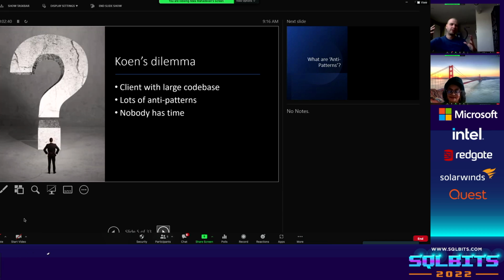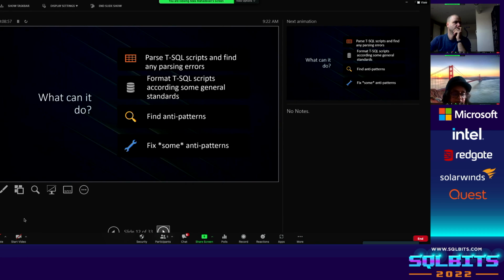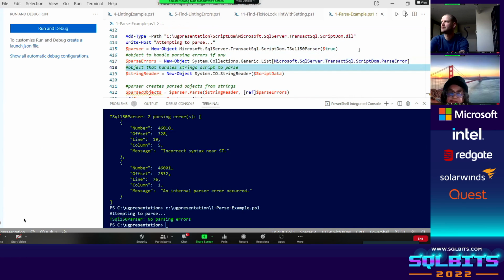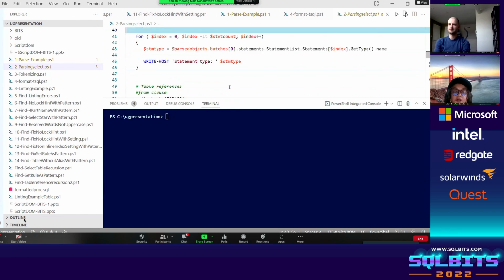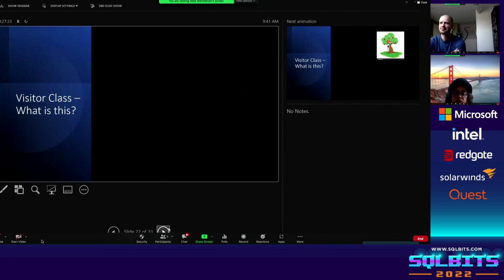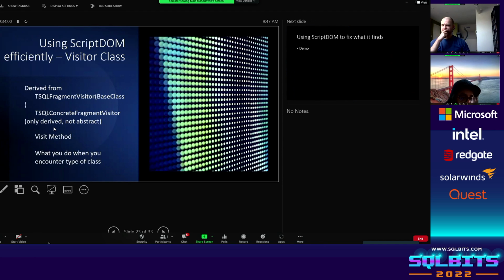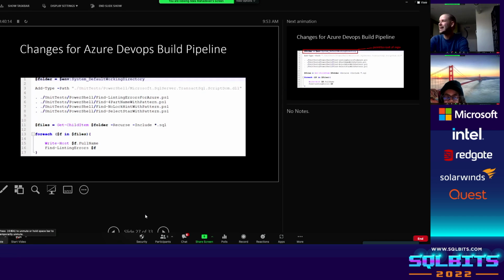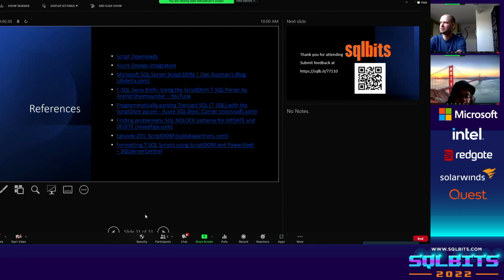Finding and Fixing T-SQL Anti-Patterns with ScriptDOM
Improve the quality of your T-SQL code with the free tool ScriptDom